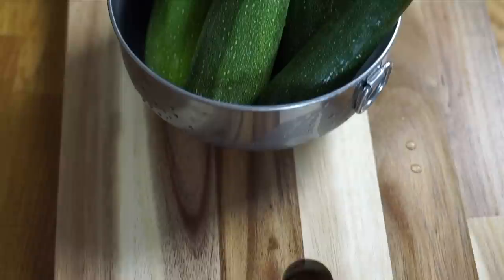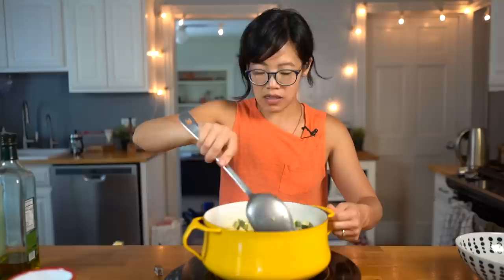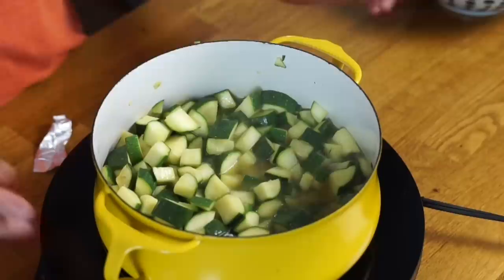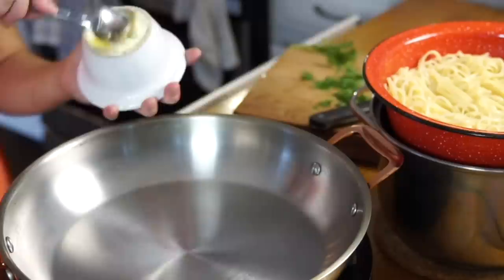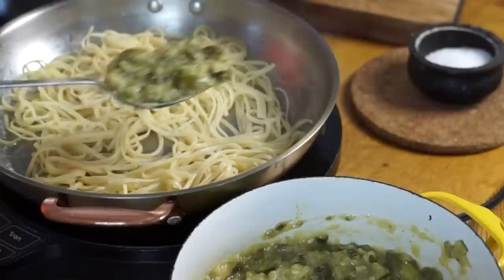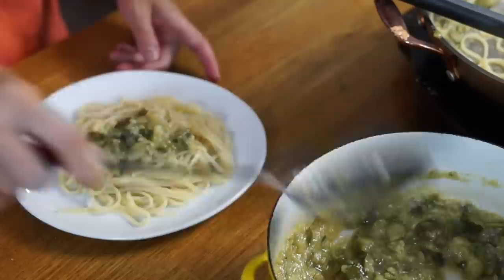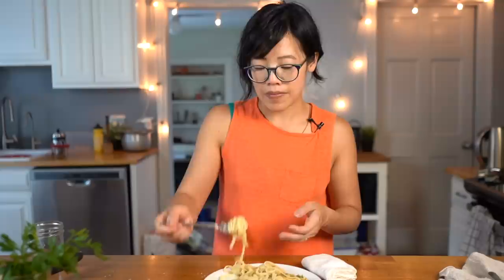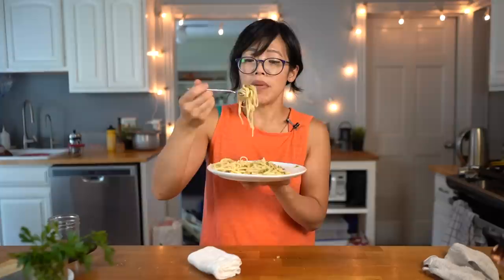Meghan Markle's "Sexy Filthy Mush" Pasta -- $2 MEALS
Meghan Markle, the Duchess of Sussex, has a super easy recipe for a zucchini pasta sauce which she calls "sexy filthy mush.'  Sold. But it does take 4-5 hours to cook, so let's get started!

This video is NOT sponsored. Just spending 4 hours making pasta. 🤨

If you're reading this, you're on the inside. Comment: "It's officially time to turn it on..." below.